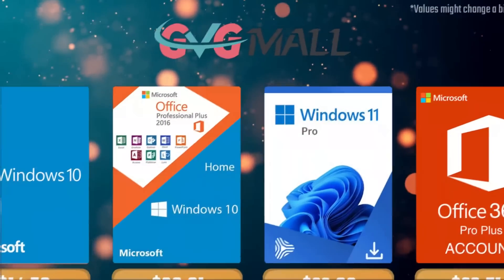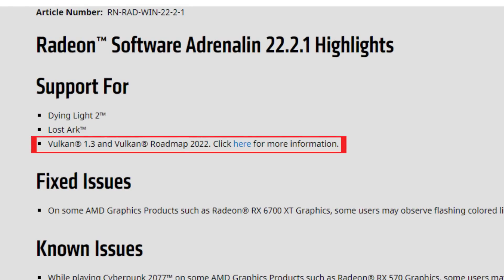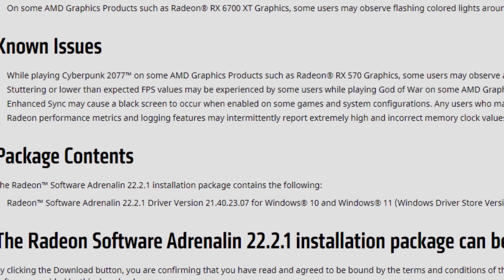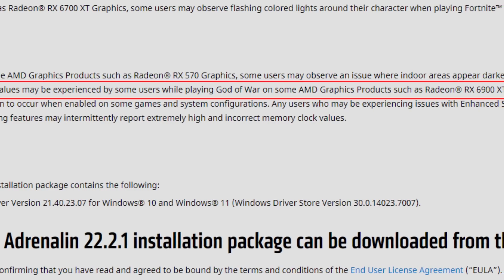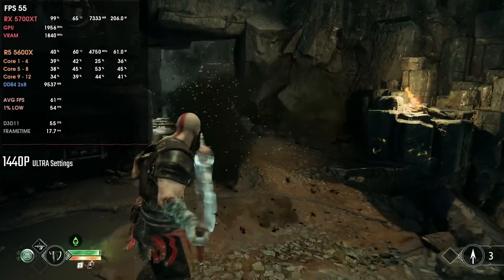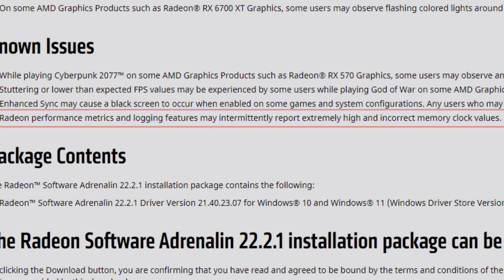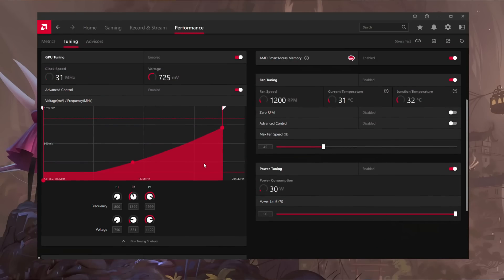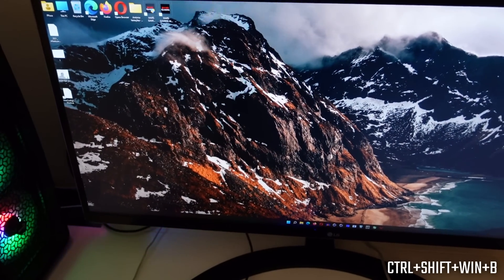AMD Radeon 22.2.1 Drivers | FIXES, Dying Light 2 and VULKAN extensions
00:00 - Fixes, Know Issues
05:53 - Changes and BUGS I Found

09:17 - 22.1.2 vs 22.2.1 (RX 580 - Forza Horizon 5)
10:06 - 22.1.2 vs 22.2.1 (RX 580 - CONTROL)
10:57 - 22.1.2 vs 22.2.1 (RX 5700XT - Far Cry 6)
11:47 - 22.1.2 vs 22.2.1 (RX 5700XT - Forza Horizon 5)

12:37 - Channel Members
12:58 - More Videos

AMD PC USED for CPU testing:

      CASE: None

INTEL 12th Gen PC USED for CPU testing:

      CASE: None